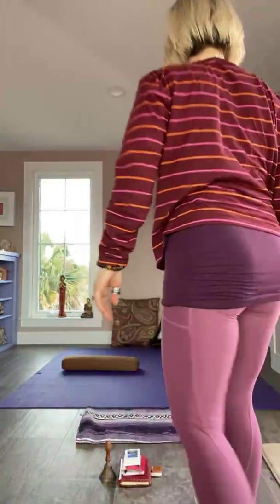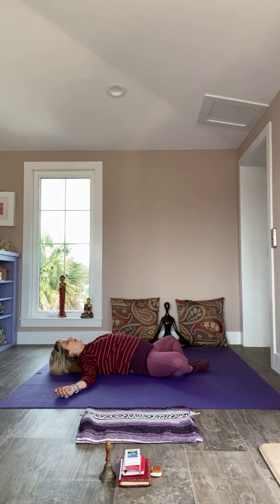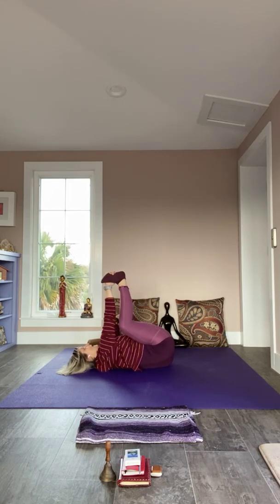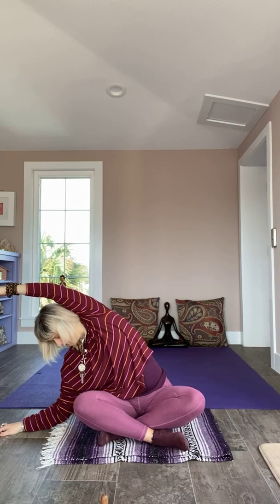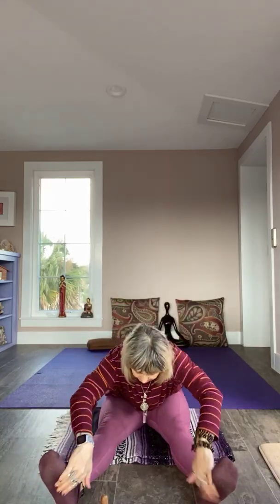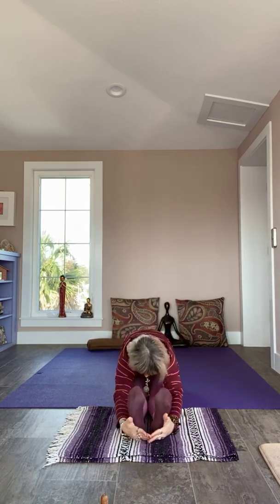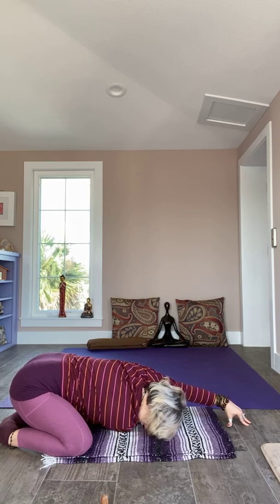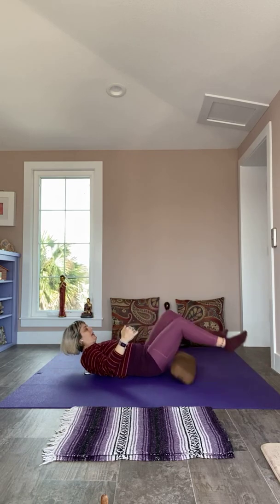Healing Heart Based Restorative Yoga for Stress Relief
In this practice, I surfaced out of a week of chaos and wanted to share my heart based practice with everyone on rebalancing and restoring peace and serenity to the heart.